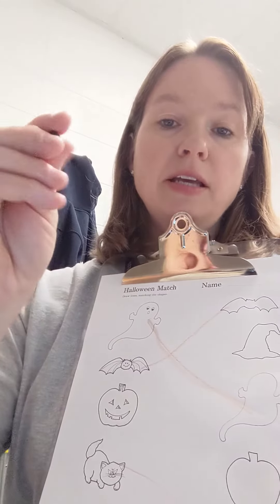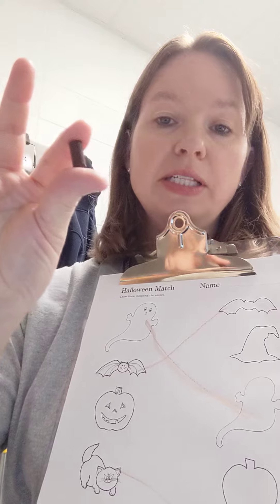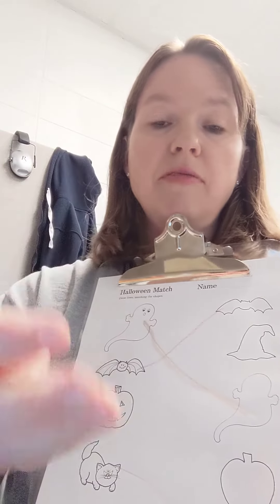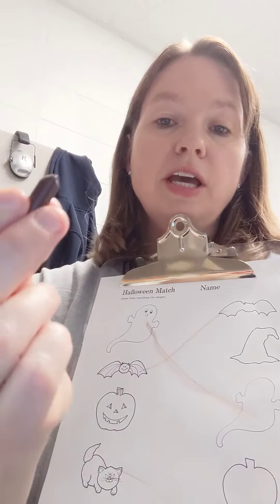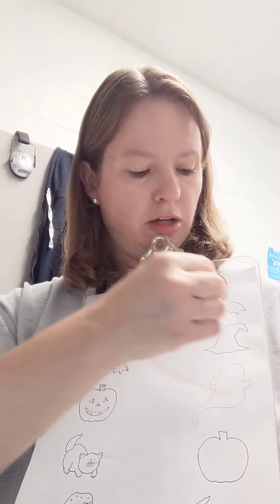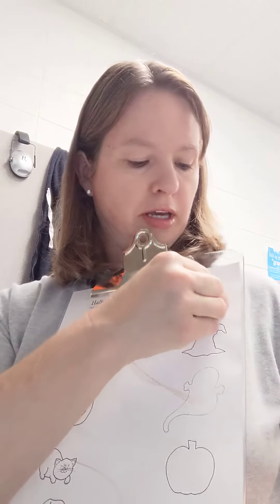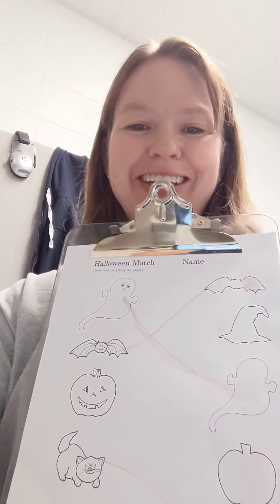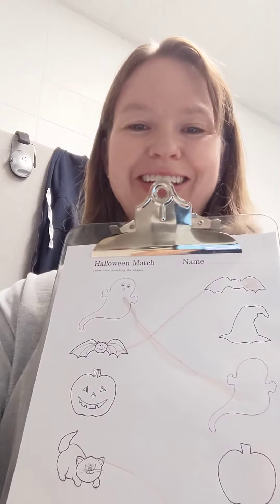Halloween match worksheet